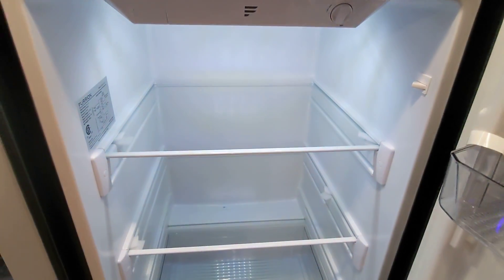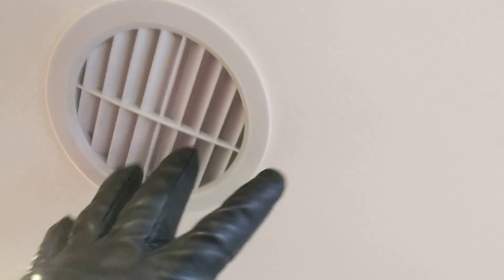Thank You Josh